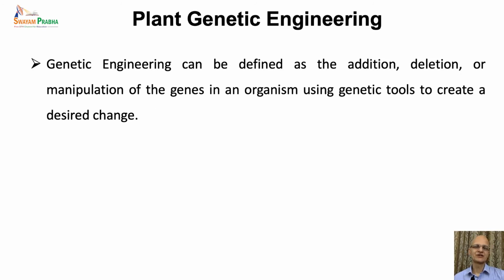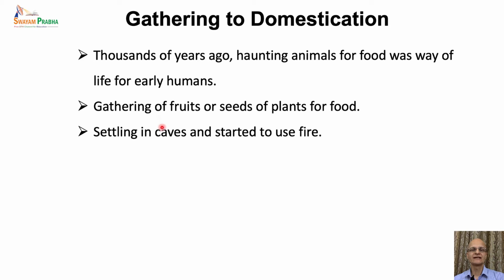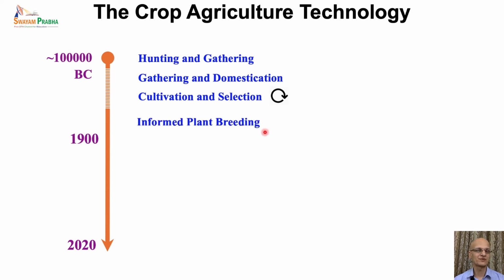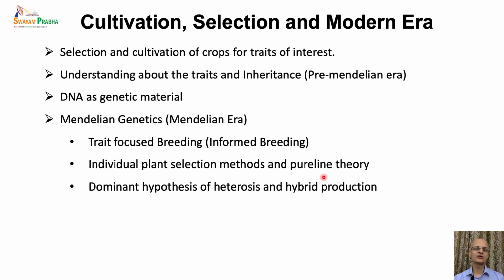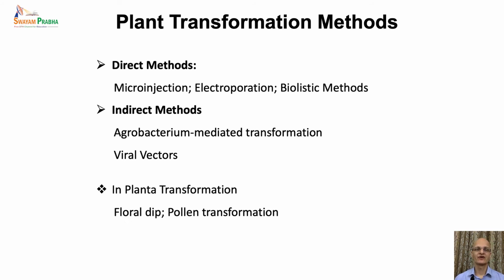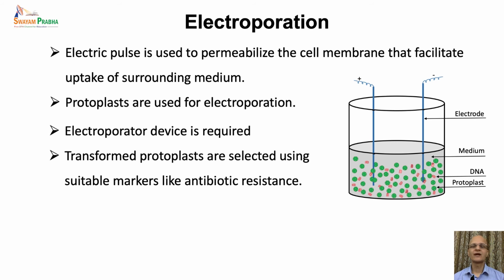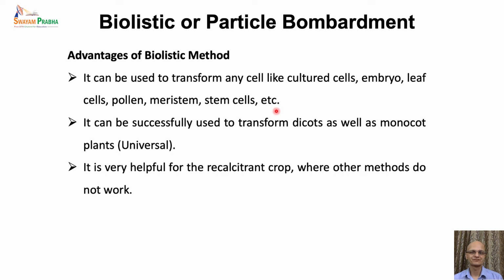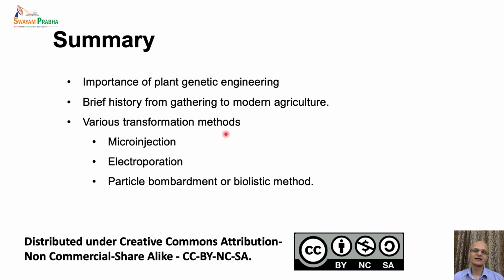Plant Genome Modification and Genetic Engineering